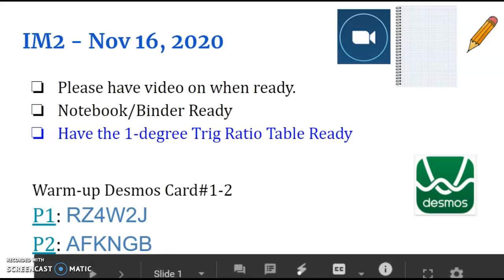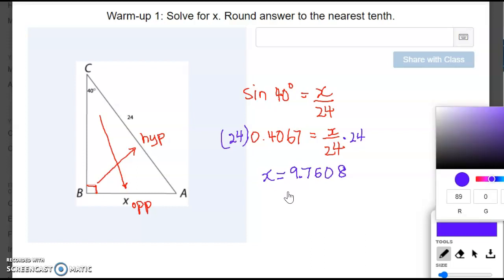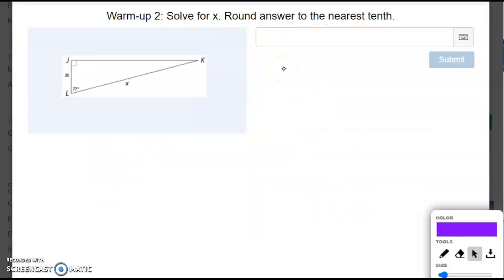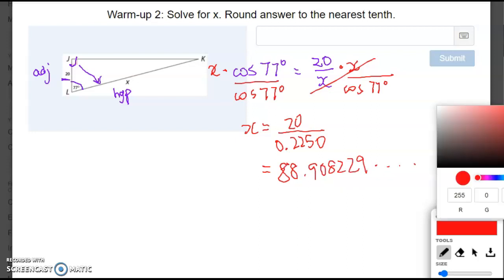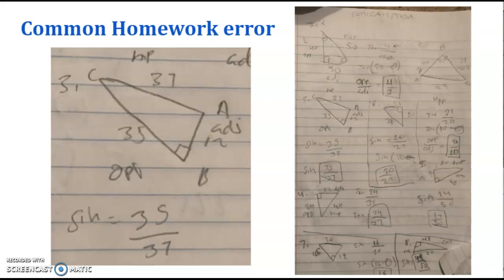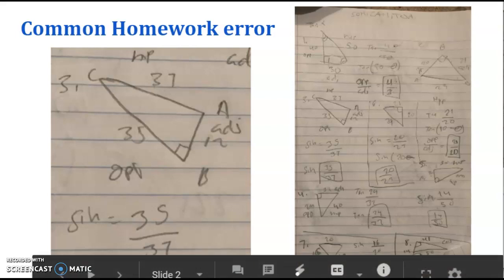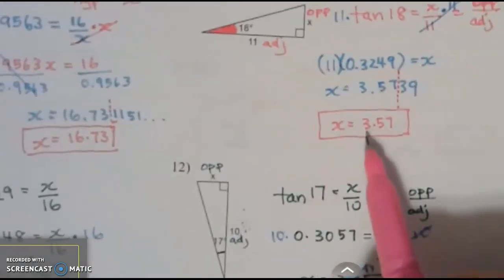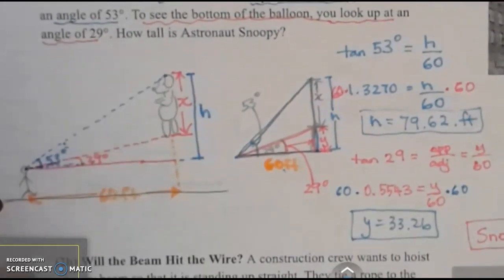IM2 11/16/20 Lesson-A